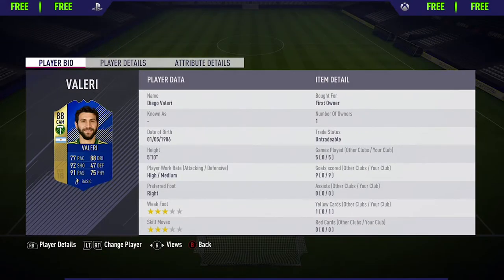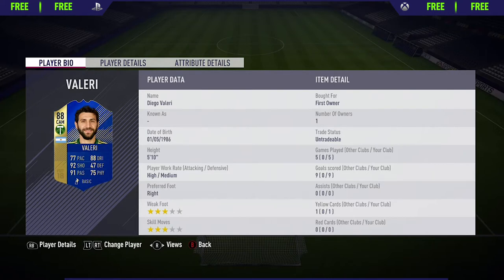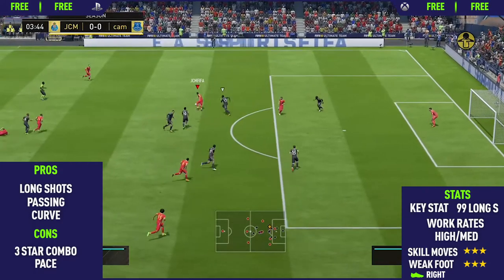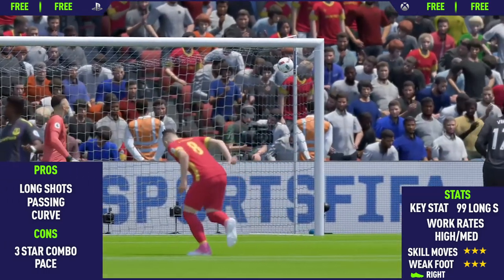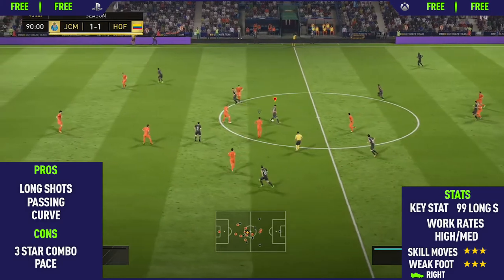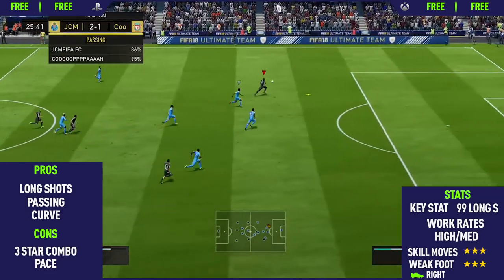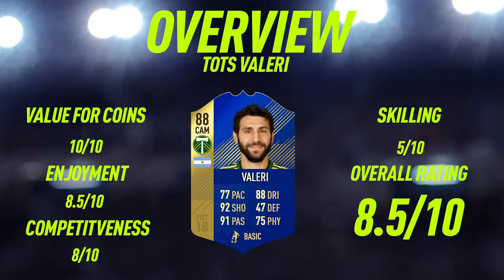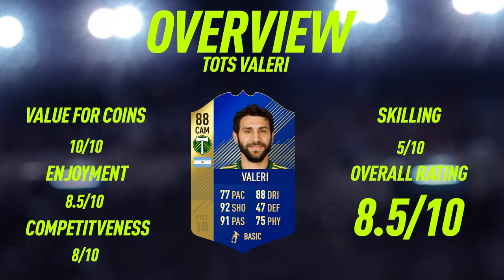FIFA 18: TOTS Valeri (88) Player Review - FIFA 18 Ultimate Team Player Review!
Welcome back to a brand NEW FIFA 18 Player Review on my channel. In today's video I review TOTS Valeri In the video I talk about his pro's / con's whilst showing you the best goals I scored with him.